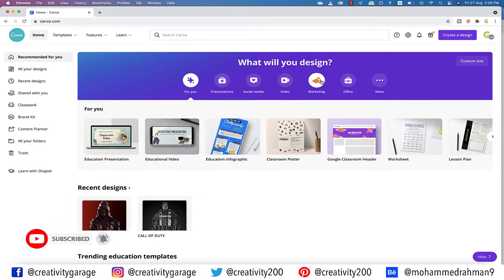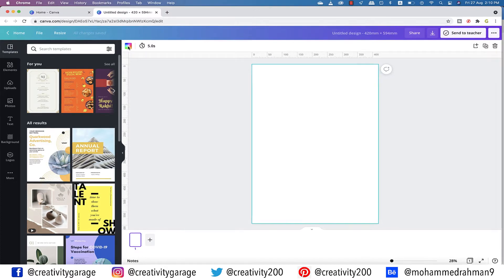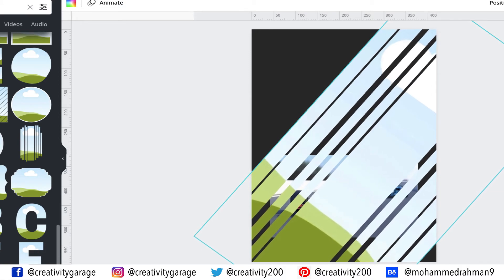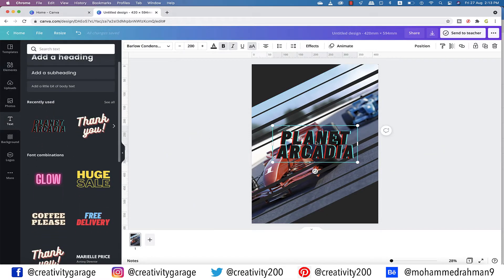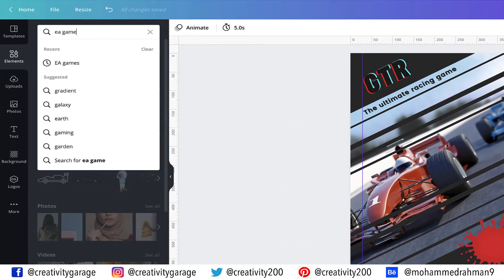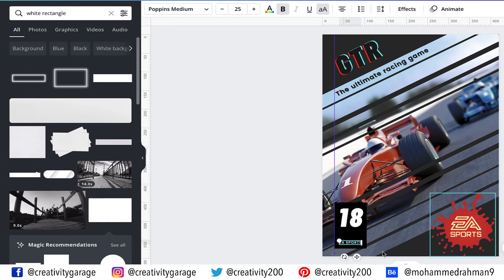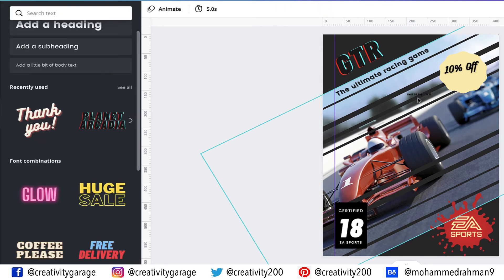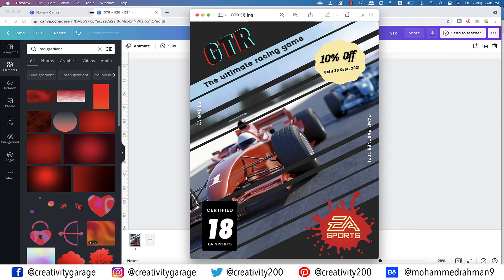Learn to create a Game Poster in Canva (2021)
In this video you'll learn to create a game poster in Canva (2021). Since Canva is more a graphic designing website, and not a full-fledged designing application, you'll learn how to add different design elements to your artboard, and assemble the design.